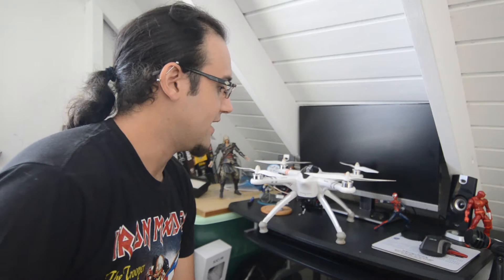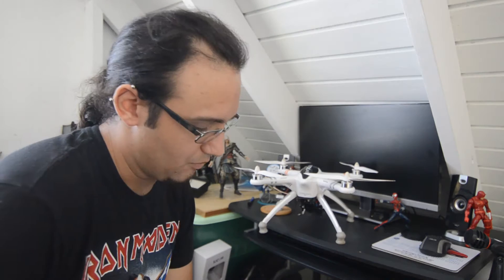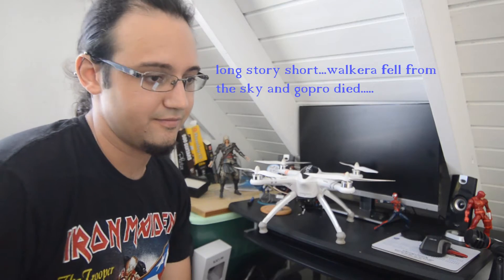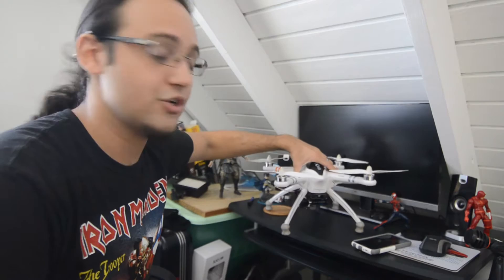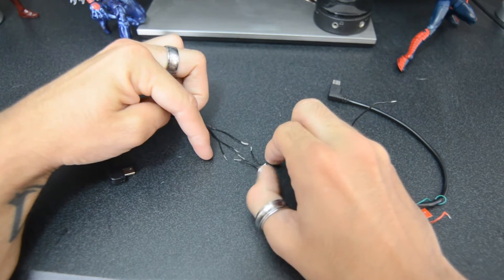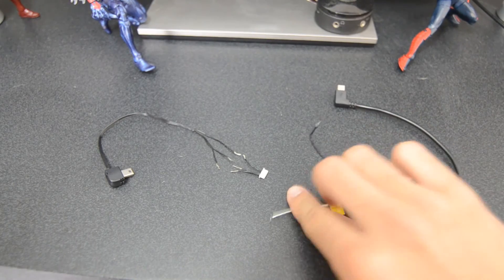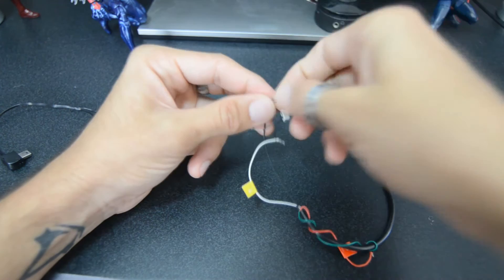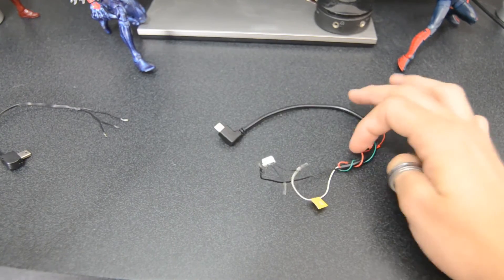how to connect fpv cable from sjcam to the devention tx5803 transmitter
hey guys this is a little tutorial on how to connect your sjcam to your devention tx5803. using a go pro fpv cable and the sjcam fpv cable.

other goodies like the info on the tethered aerostat radar system in lajas puerto rico
so this is why i cant fly my drone in this area. and i think you shouldnt eather. apperantly they put out a signal like a jammer to knock out your drone out of the sky. happend to me twice and to three more amateur drone pilots in the area!